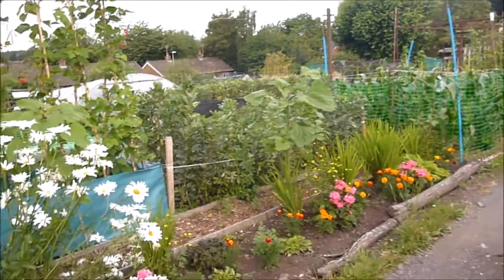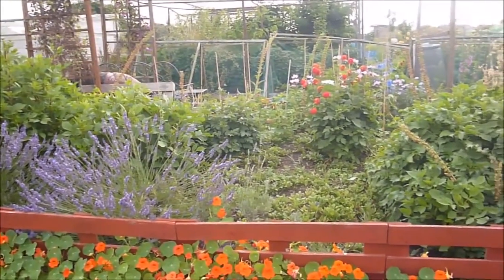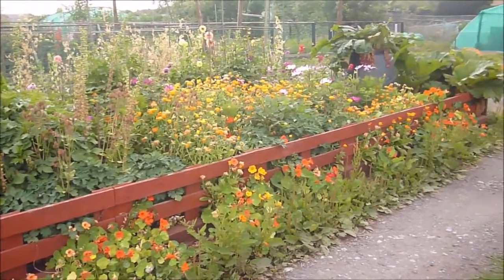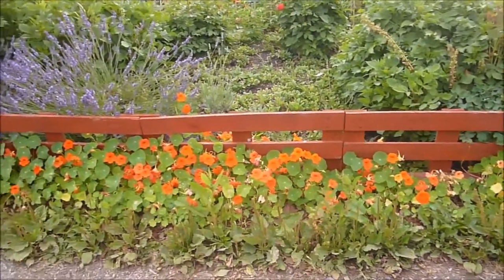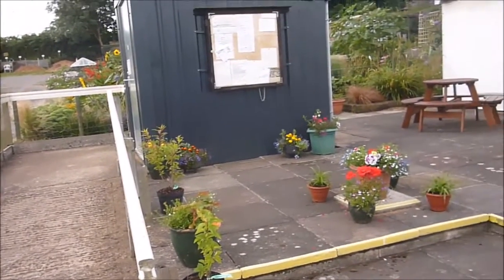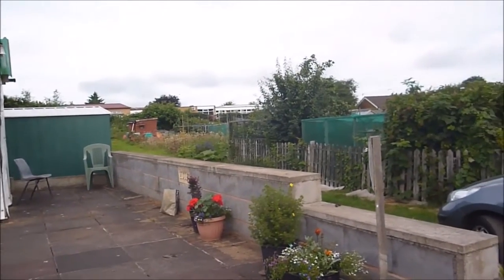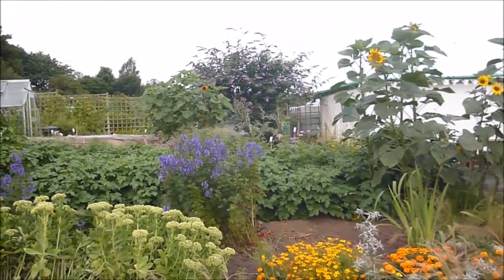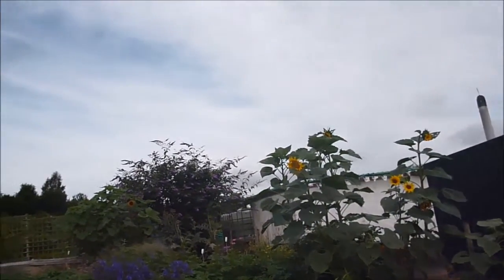AMBLECOTE IN BLOOM